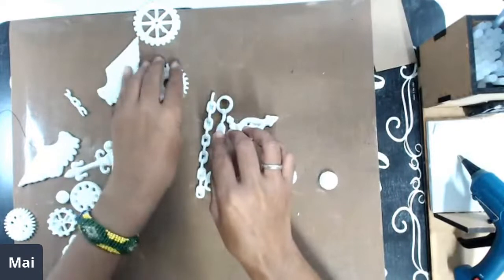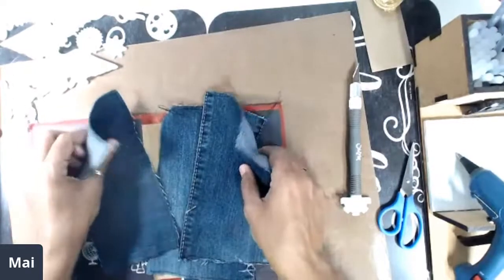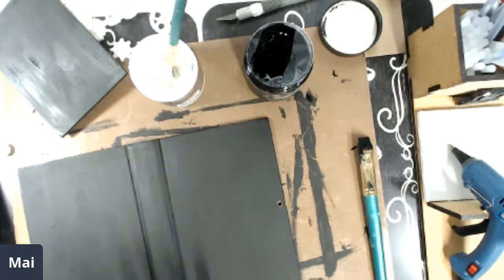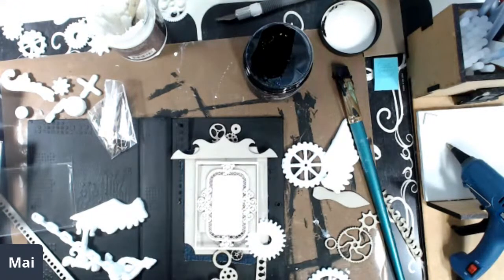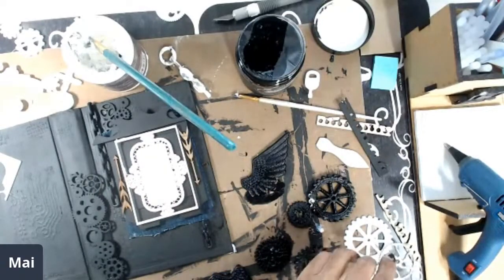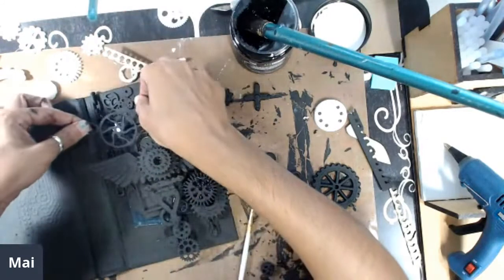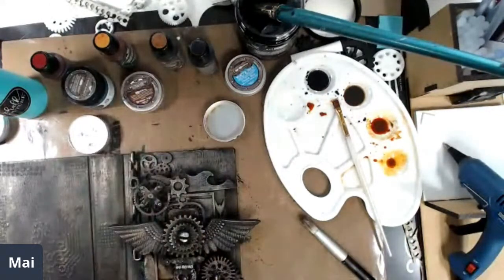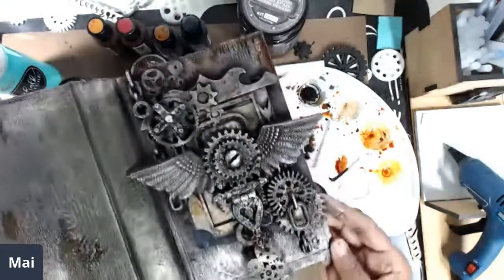Altered Book Cover Tutorial Inspired by Finnabair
Book was inspired by a journal that I watched Anna aka Finnabair create.

Visit our online shop to shop for some of the products used on this project.